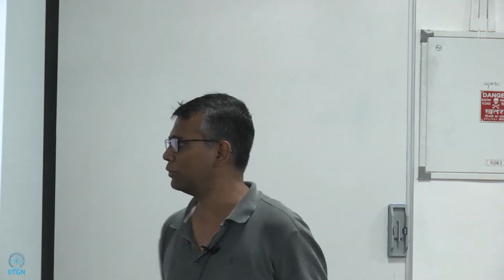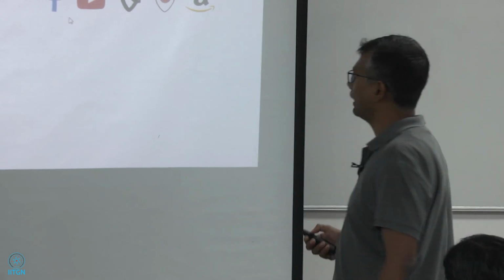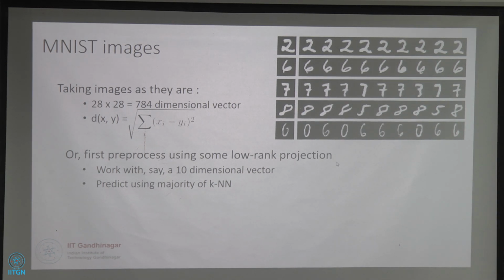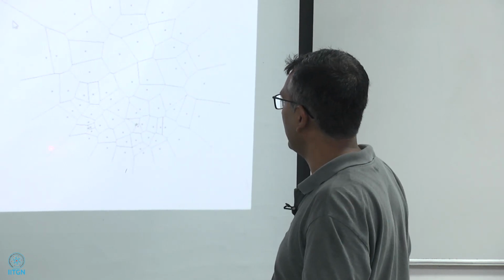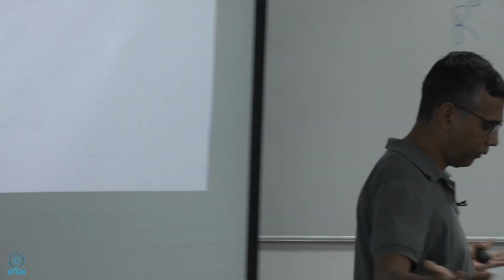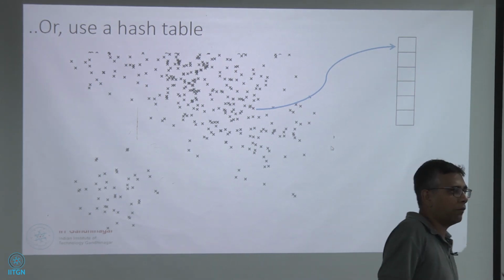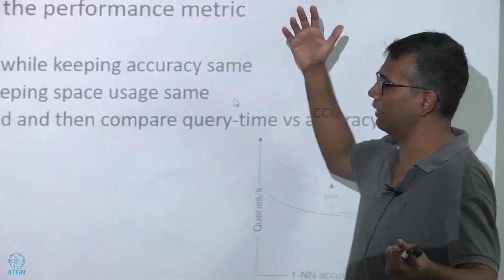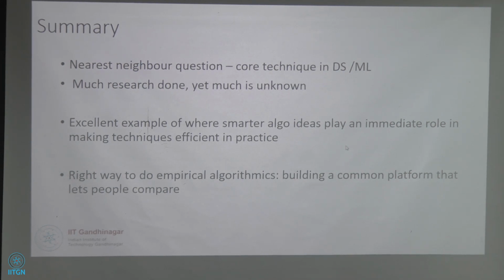Prof. Anirban Dasgupta | Nearest Neighbour Problems | PyData Meetup 1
PyData meetups are a forum for members of the PyData community to meet and share new approaches and emerging technologies for data management and analytics.  This was the first meet-up of PyData Gandhinagar hosted at IIT Gandhinagar on September 8, 2018.

Given a dataset, say of images, a surprising number of interesting ML questions can boil down to the following primitive: for a query (image) q, what are the nearest images to q? When the data are represented as objects in some high dimensional space, this is a surprisingly hard question to answer efficiently.
In his talk, Dr. Anirban Dasgupta, professor at the CSE Department of IITGN,  will discuss some efficient ways of tackling this, as well as outline a python package by Erik Bernhardsson that provides an excellent case-study of empirical algorithmics done well.